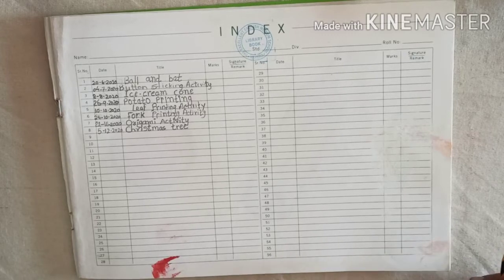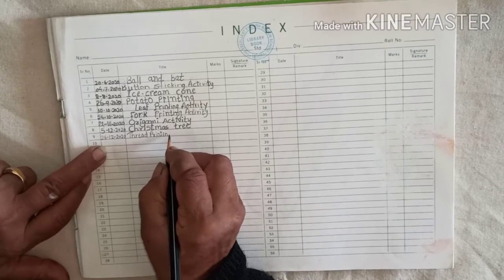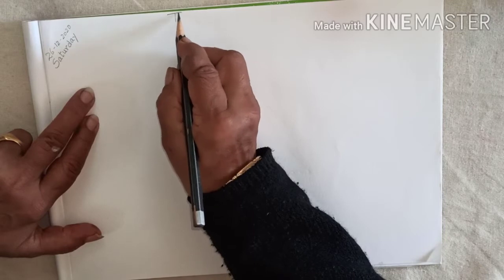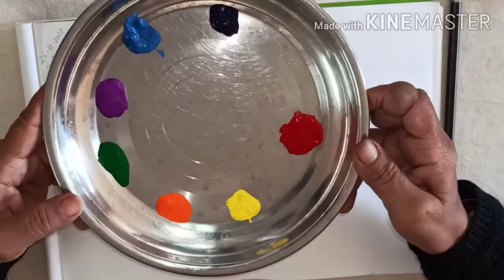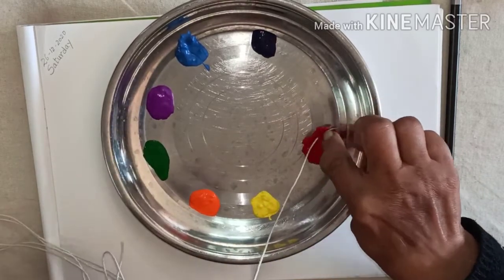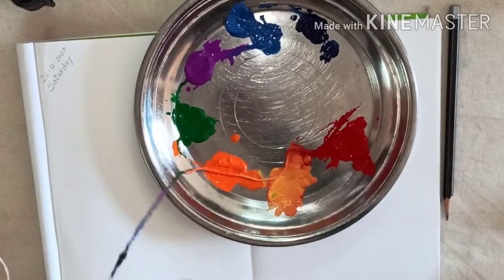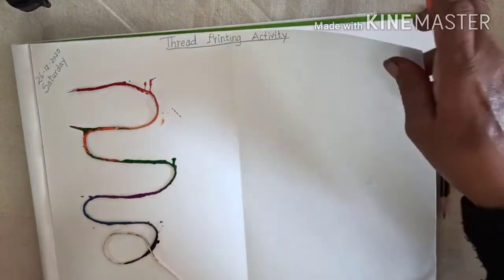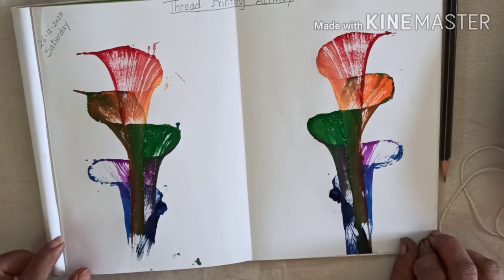Thread Printing Activity for Jr. Kg. And Sr. Kg. 👩‍🎓